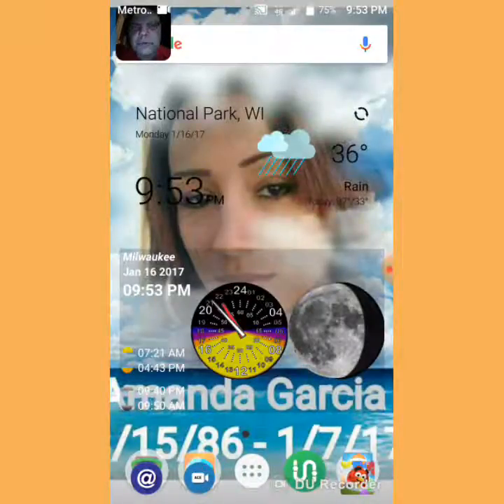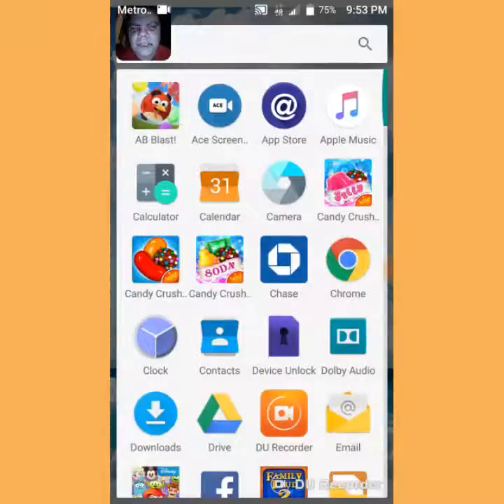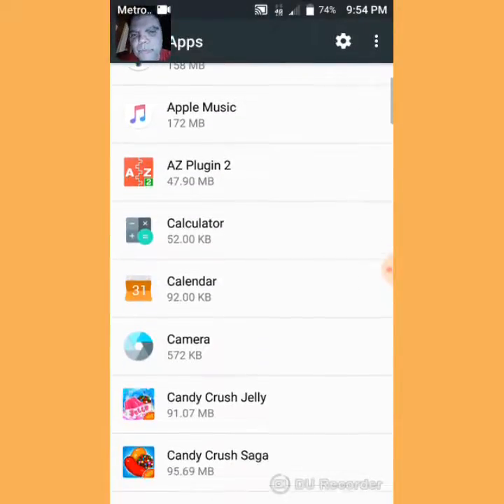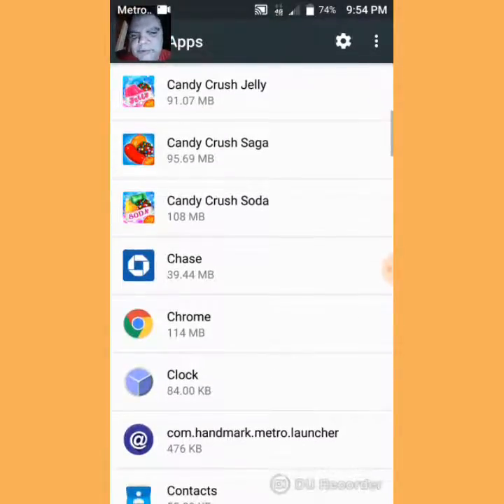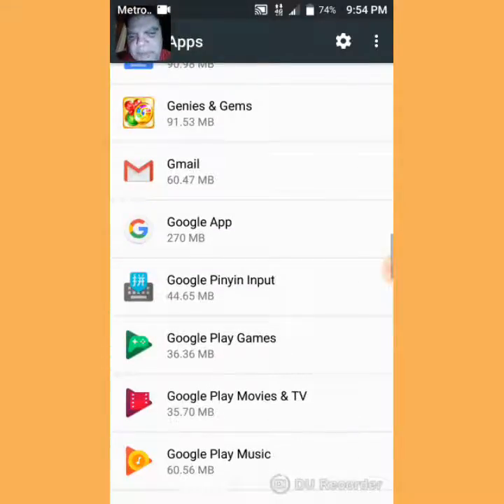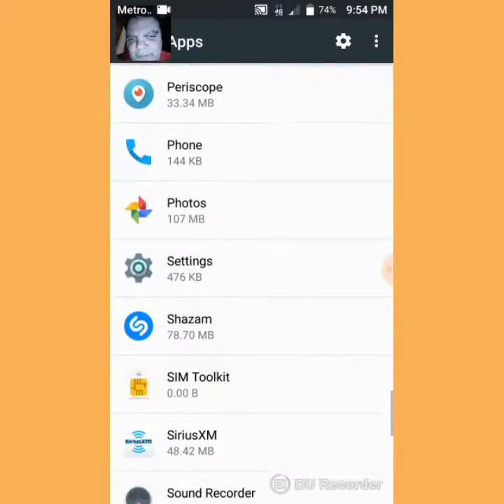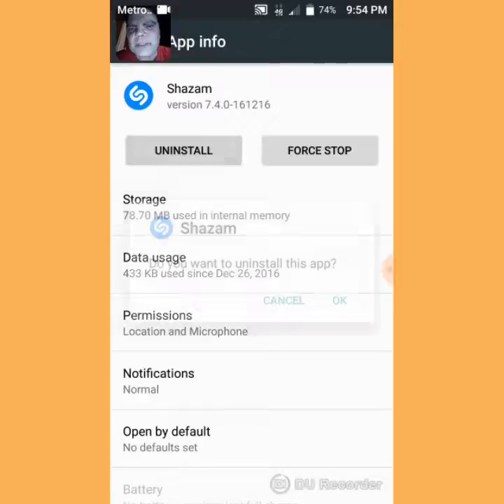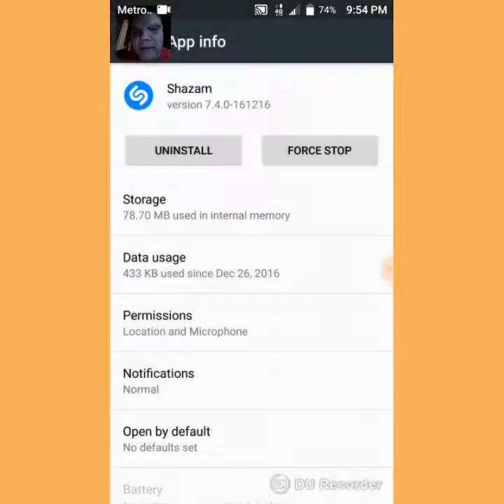Helpful Tips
How to delete a app on a Android phone.